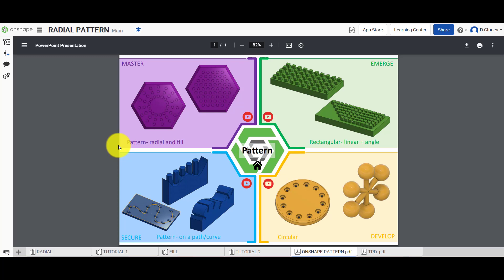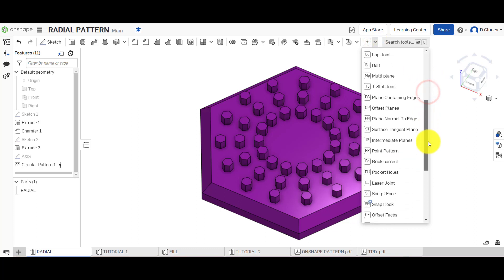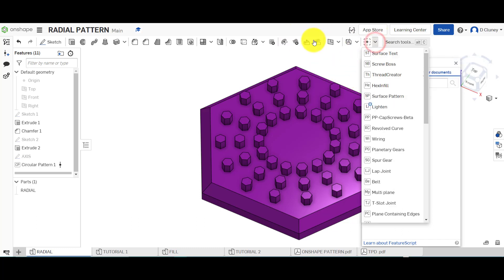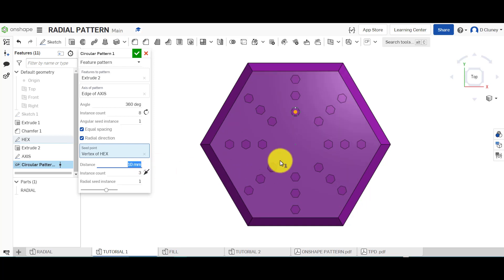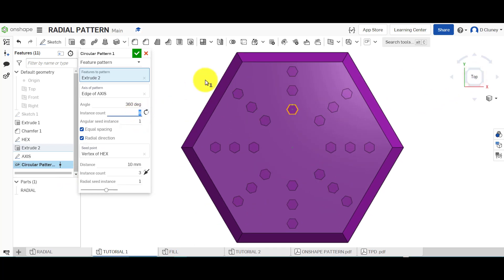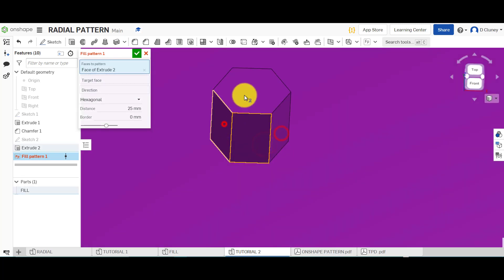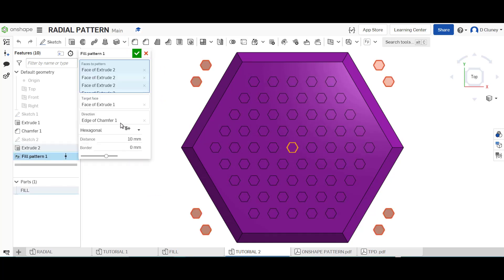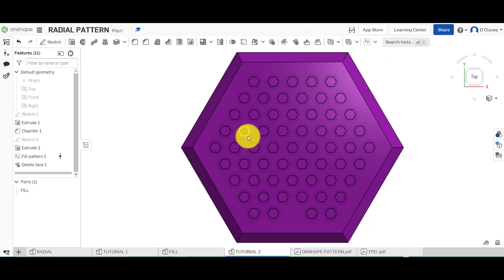Onshape Tutorial. How to create a RADIAL and PATTERN FILL?